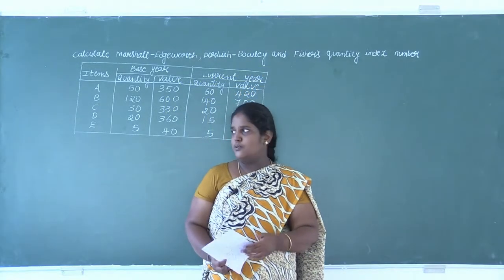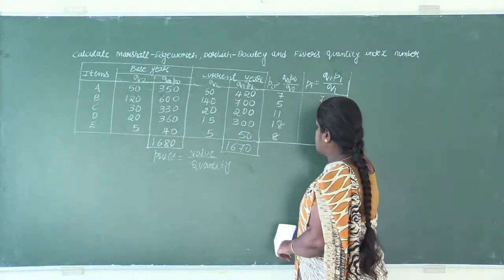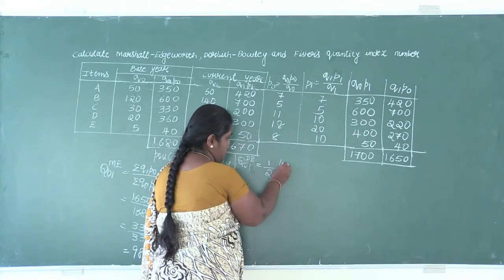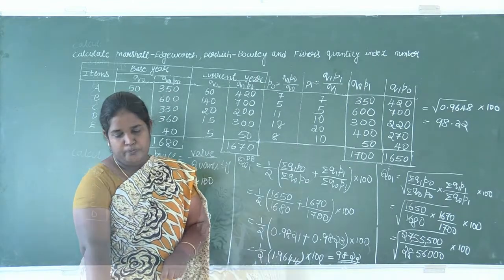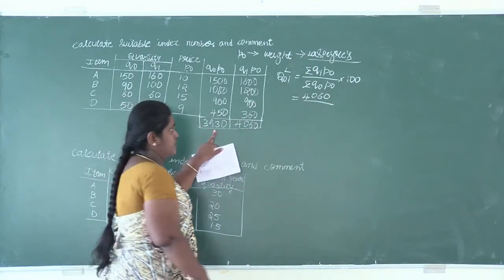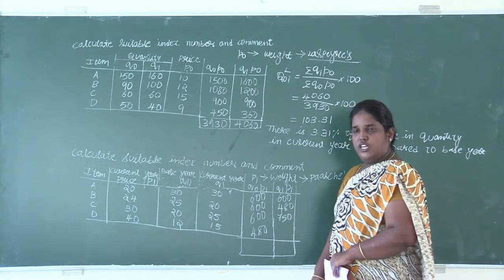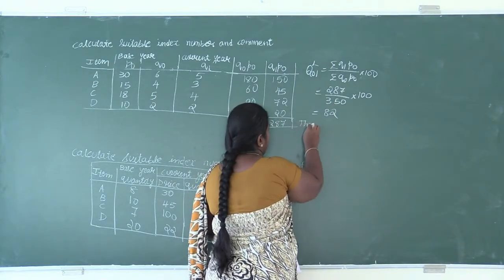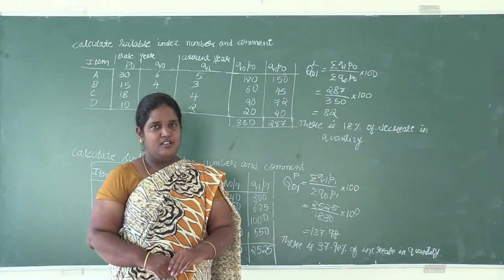St Philomena's P.U.College, Mysuru, Statistics II PUC class 25, problems on quantity index-Ms.Sumaya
Problems on quantity index number